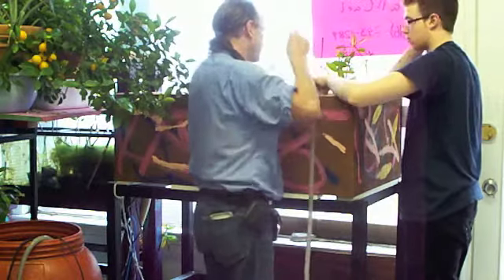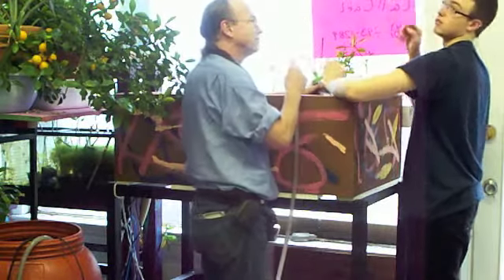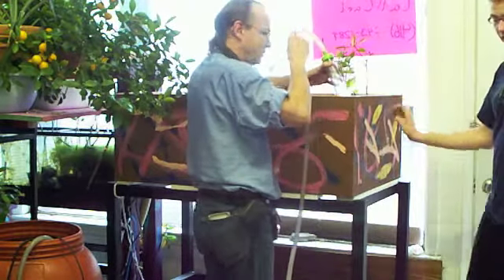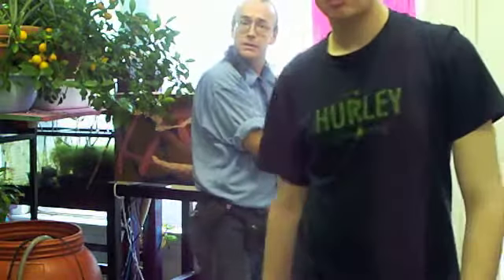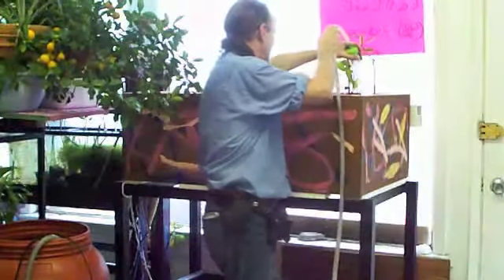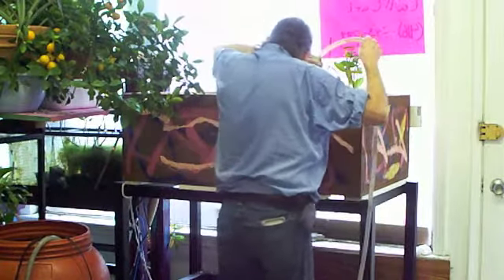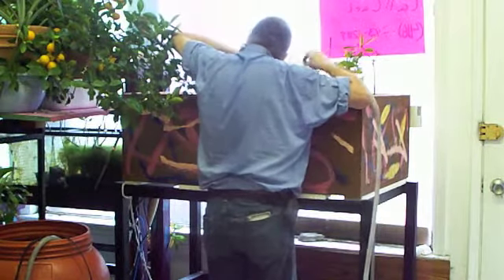# 530 Lifting up the Wooden Box Part Six Carls Aquarium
We are lifting the wooden plant box up so that we can put some more tanks under it and they will get sunlight so the plants can act as a filter, we have been breeding cherry shrimp and ghost shrimp in the plant box, so we thought we would try some other kinds of shrimp. Since the box has 2 inches of dirt and 3 inches of gravel it is kinda heavy, we use the 4 ton jack and some ingenuity and up she goes. Watch for the surprise at the end of the series(you will not believe your eye's).